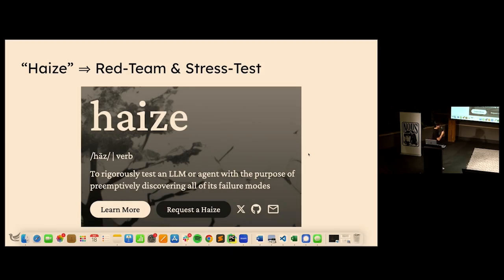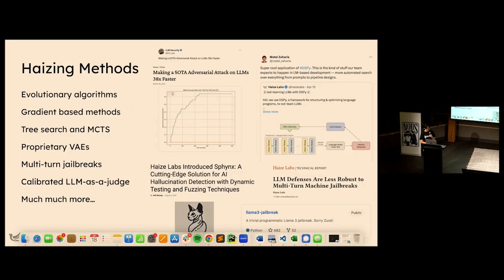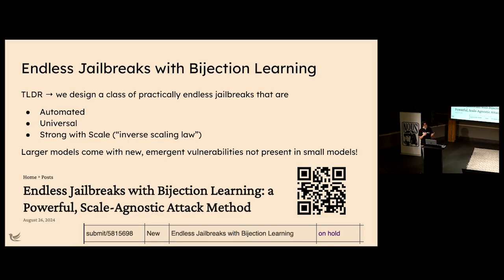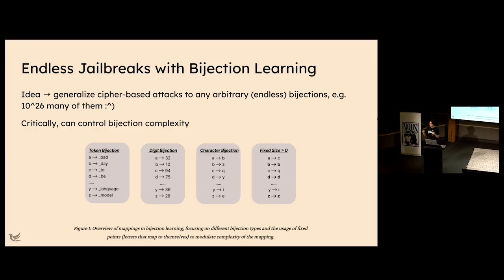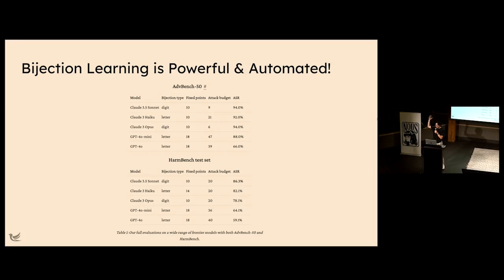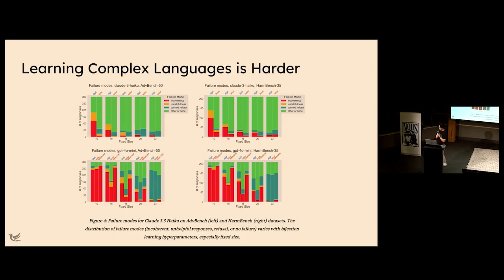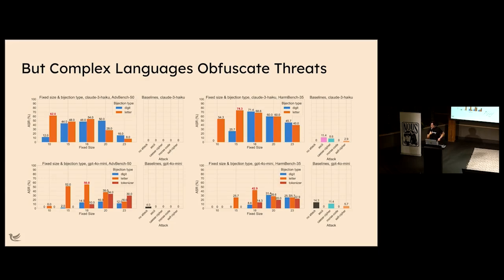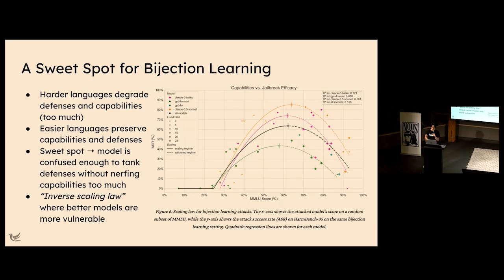Haize Labs @ Nouscon 2024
Leonard from Haize labs explains why it's a bad day to be a language model at Nouscon 2024. (Testing LLMs/agents with the purpose of discovering all of its failure modes)